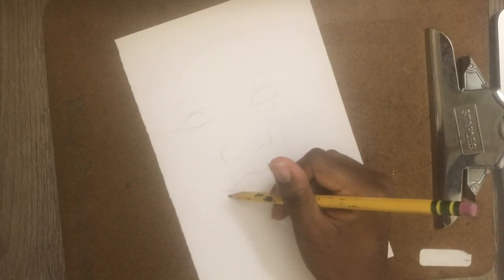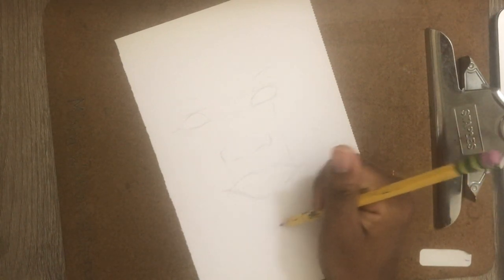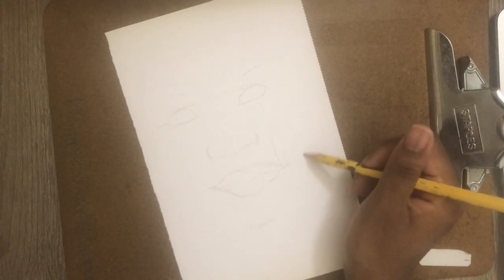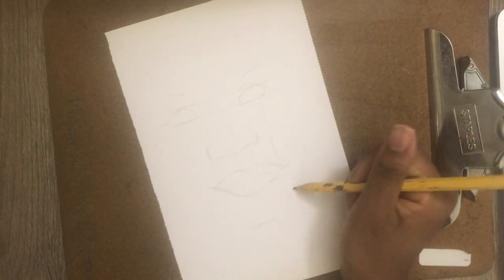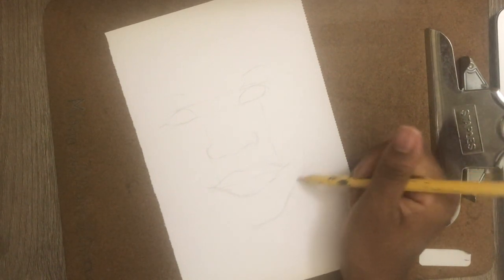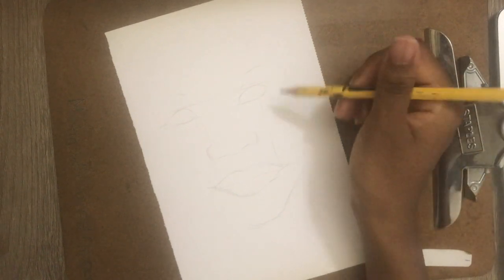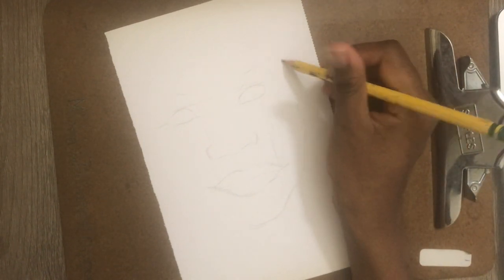Chisel Tip Marker Tutorial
Blending using Chisel Tip Markers can be tough for beginners but they are often the least expensive. Here is a Chisel Tip Marker Tutorial. This video is to help new artists or artists new to the medium create semi realistic portraits using chisel tip alcohol markers.